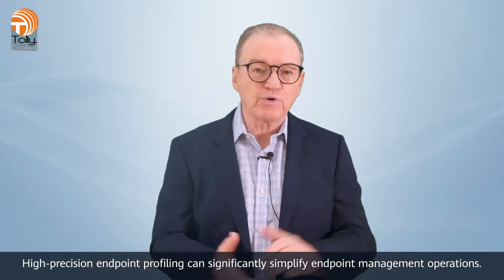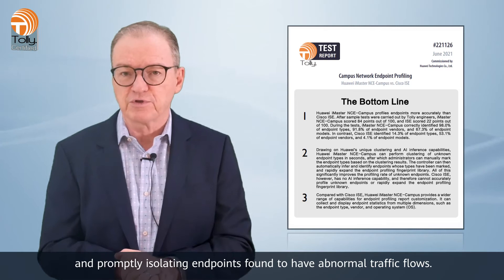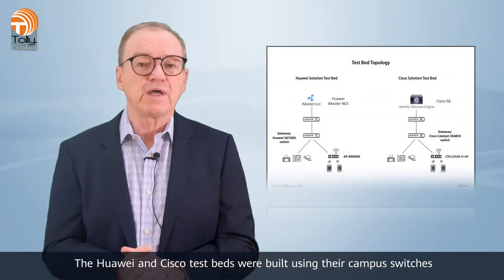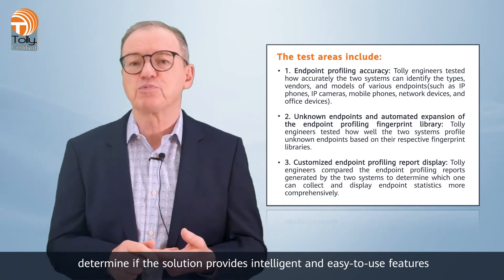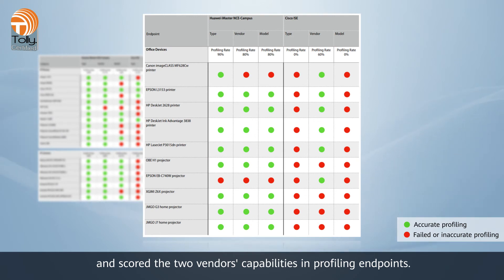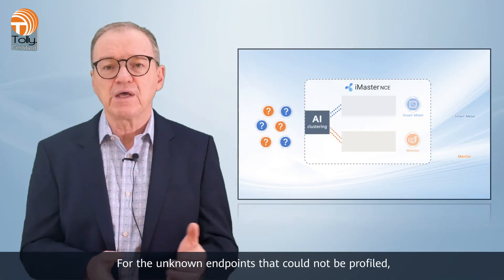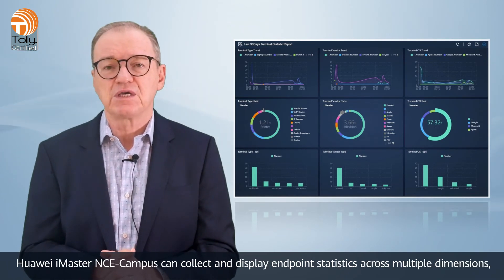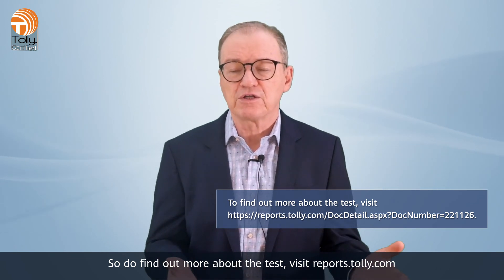Tolly Verified: Huawei's iMaster NCE-Campus Stands Out in Identifying Network Terminals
Listen to Kevin Tolly, Founder of The Tolly Group, to see why Huawei iMaster NCE-Campus has better  campus network endpoint profiling capabilities than Cisco Identity Services Engine (ISE).